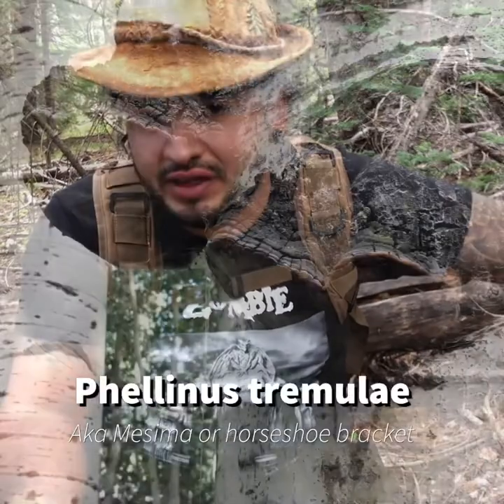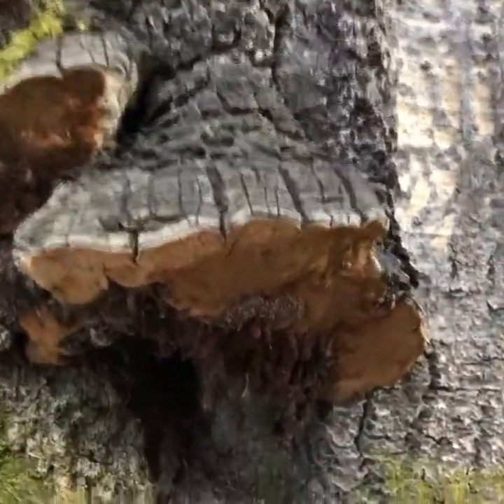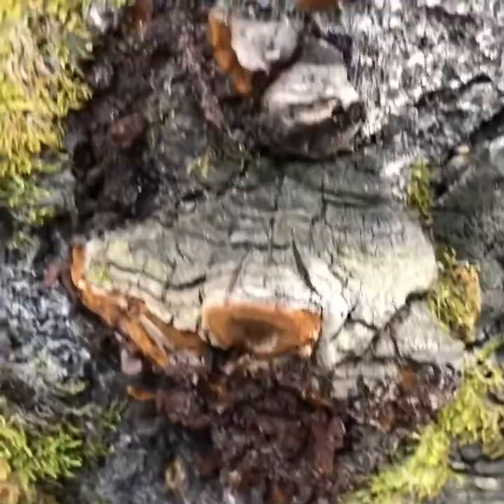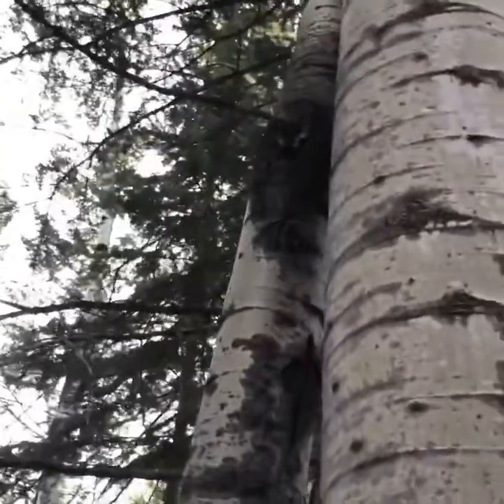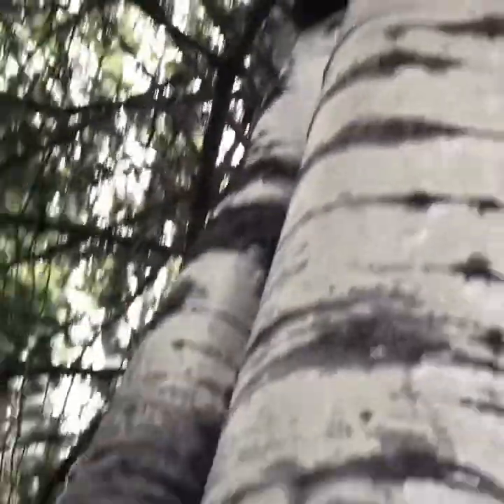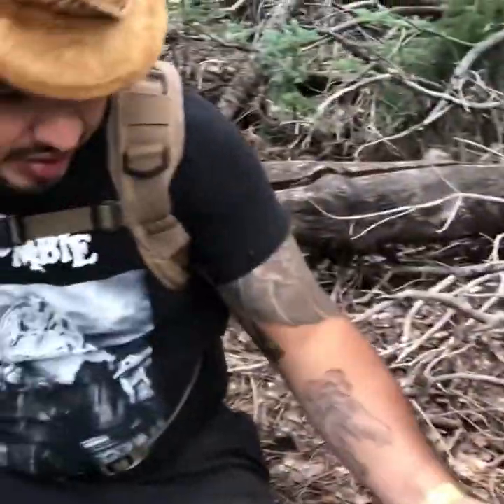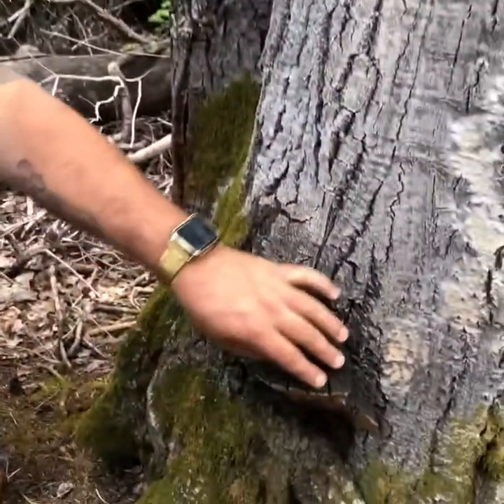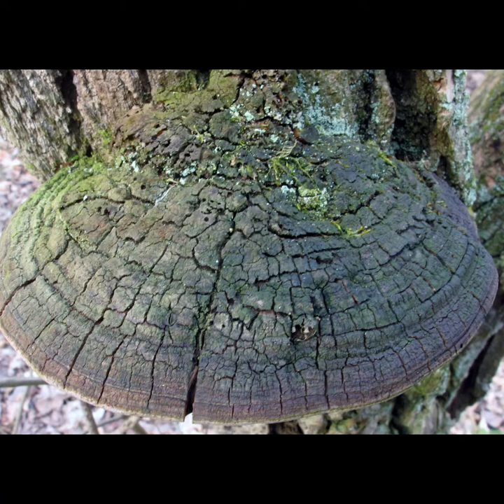Arizona’s Bracket Fungus